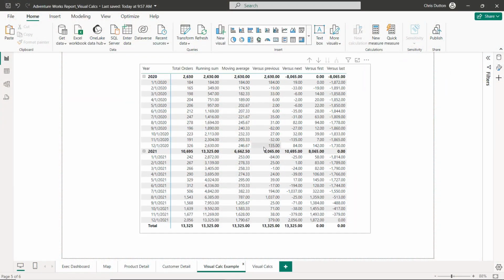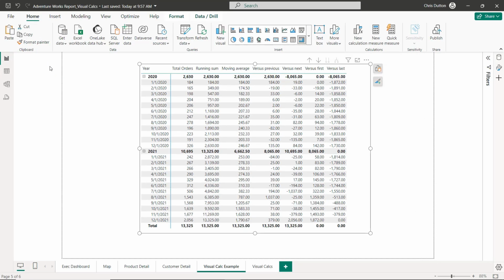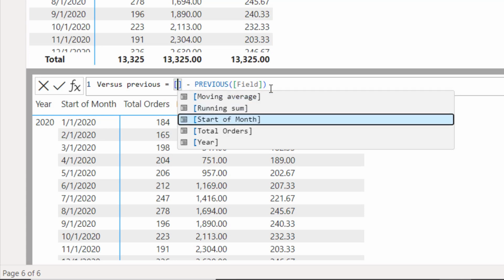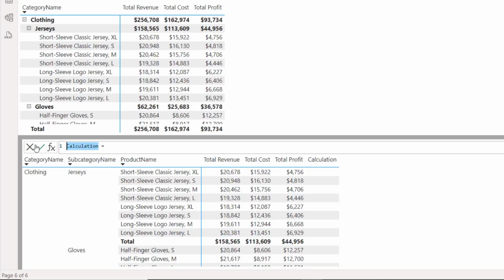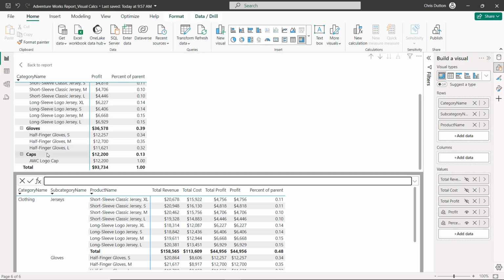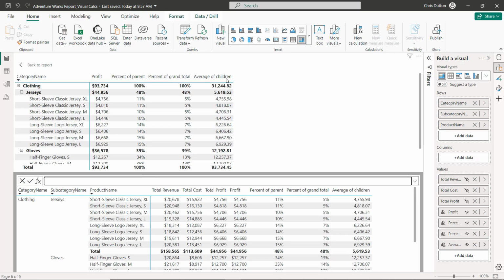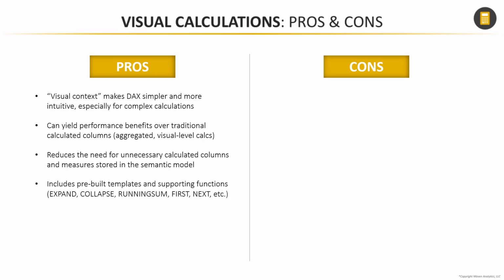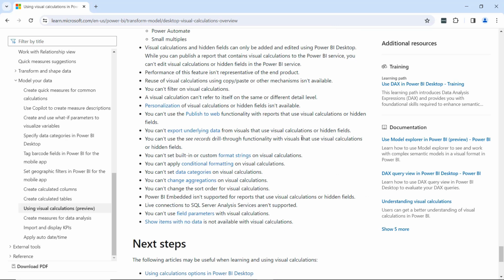NEW Power BI Visual Calculations | Feb 2024 (Full Tutorial with PBIX Dashboard Included!)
In this hands-on demo, Maven Analytics Founder Chris Dutton introduces Power BI’s brand new visual calculations (released to preview in February 2024).

We’ll break down exactly how visual calculations can be applied in Power BI Desktop, explore common use cases like running totals, percent of parent and positional reference calculations, then review some of the major pros and cons compared to traditional DAX measures and calculated columns.

As a bonus, you can follow along by downloading the same dashboard used in the demo, or build it yourself from scratch when you enroll in our best-selling Power BI Desktop course.

⏱️ Timestamps ⏱️
00:00 - Intro
00:43 - What are visual calculations?
02:05 - Key benefits of visual calcs
03:12 - Calculation templates
04:50 - DEMO: Running sum
05:52 - DEMO: Moving average
06:58 - DEMO: Positional references (Previous, Next, First, Last)
09:01 - Showing/hiding calculated fields
11:08 - Formatting visual calculations
12:21 - DEMO: Percent of parent
14:23 - DEMO: Percent of grand total
15:30 - DEMO: Average of children
17:23 - Modifying bar charts
19:19 - Pros & cons of visual calcs

At Maven Analytics we empower everyday people with life-changing data skills. and master in-demand tools like Excel, SQL, Power BI, Tableau, Python and more. Start learning for FREE!

Looking for more opportunities to sharpen your skills? Explore sample datasets hand-picked by Maven instructors, and practice solving real business problems with expert-led guided projects

Happy learning!